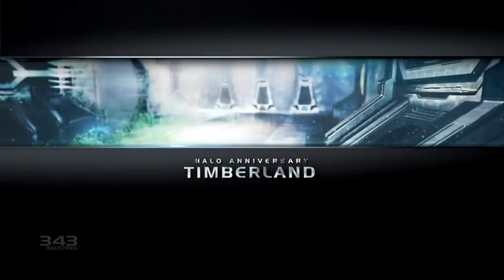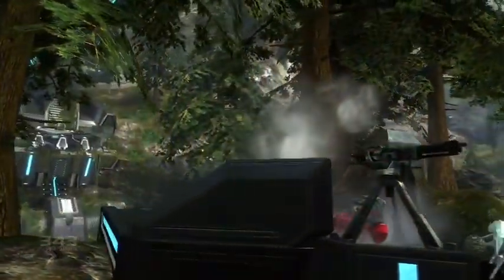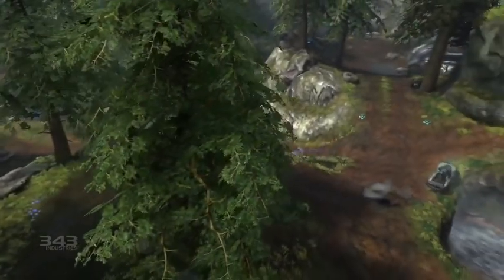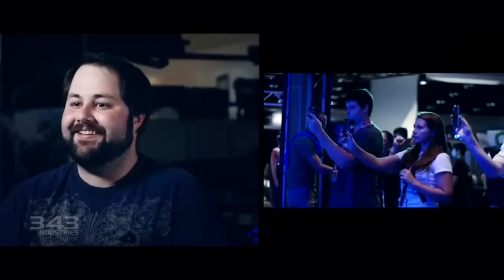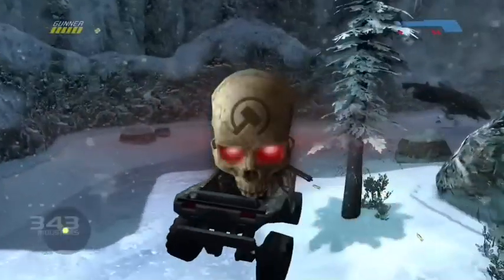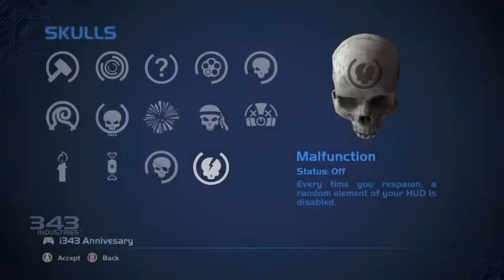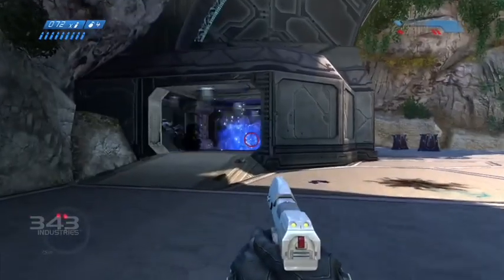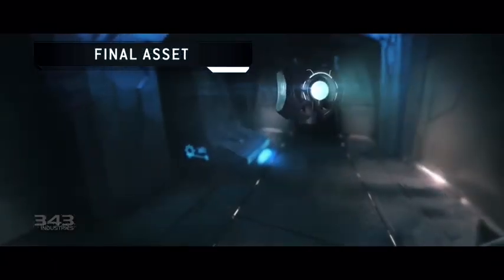Halo Combat Evolved Anniversary Behind the Scenes (2011)